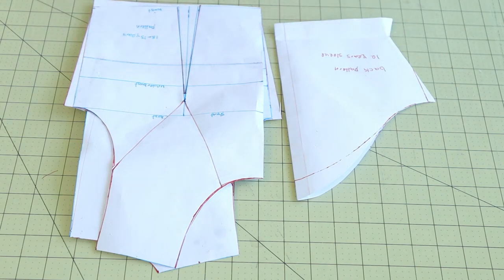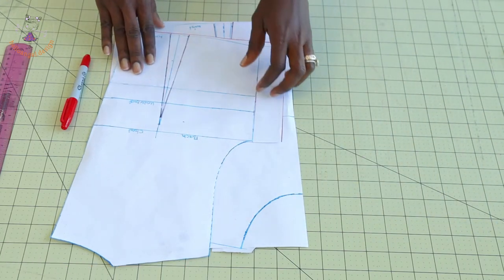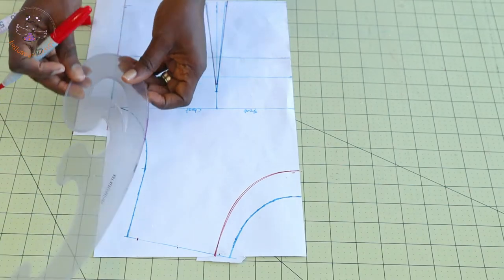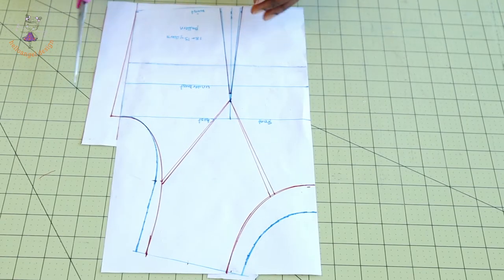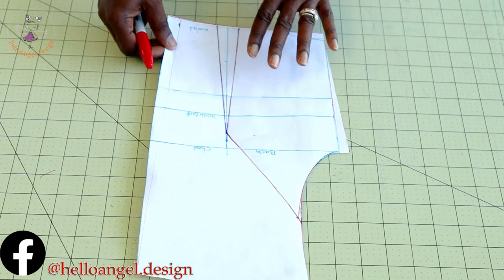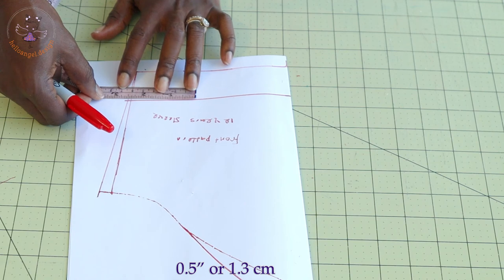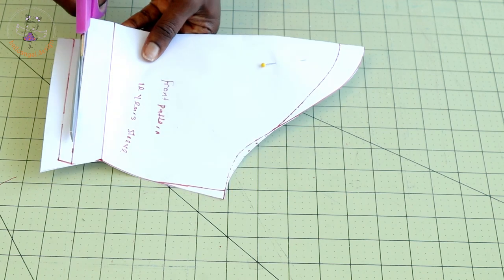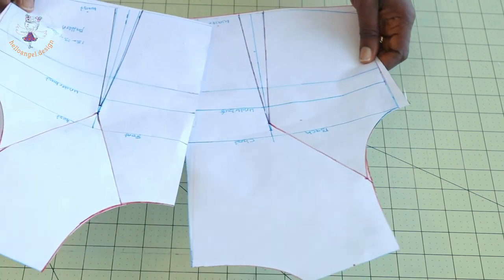DIY PROJECT HOW TO ADJUST PAPTTERN PAPER FOR AGE 12 YEARS UPWARD/ USE THIS TECHNIQUE FOR ADULT TOO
Hello family! In this sewing tutorial, learn how to sew this easy project.
This beginners friendly video will teach you how to adjust your basic pattern paper. This pattern that I  am about to adjust is for 12 years old child and you can also use the same technique for adult. Grab your basic pattern paper and let's make this togethre.

UC8UivqSwiUxQ4DZmrg2YuWA

DRESS MAKING WITH CAP SLEEVE AND A BIAS AT THE WAISTLINE / STEP BY STEP TUTORIAL / BEGINNER FRIENDLY

HEART SHAPE DRESS FOR LITTLE GIRLS / DIY AN EASY WAY TO MAKE A SWEETHEART DRESS FOR CHILDREN

DIY EASY WAY TO MAKE A CAPE DRESS | READY TO WEAR DRESS MAKING / DIY SEWING PROJECT